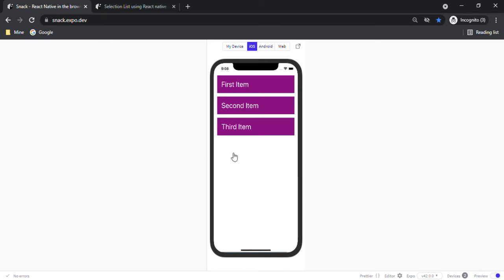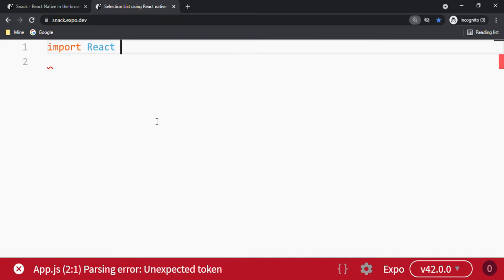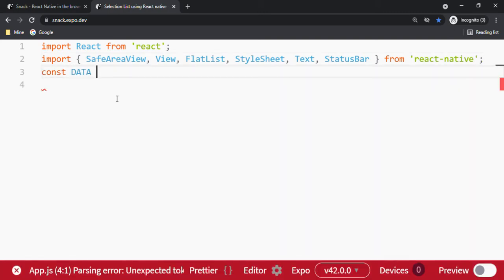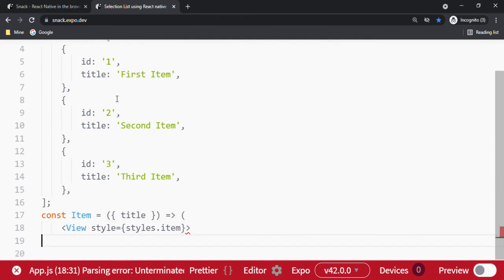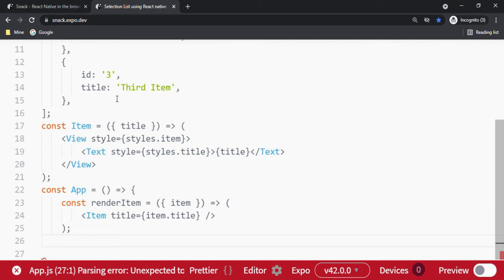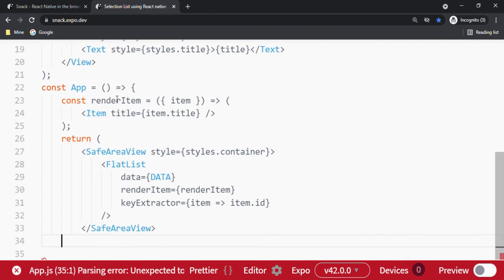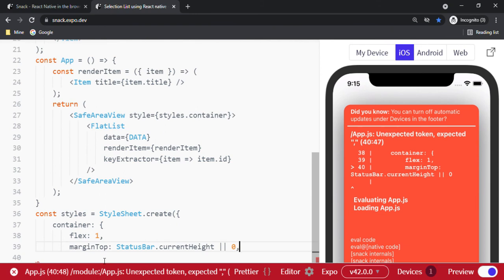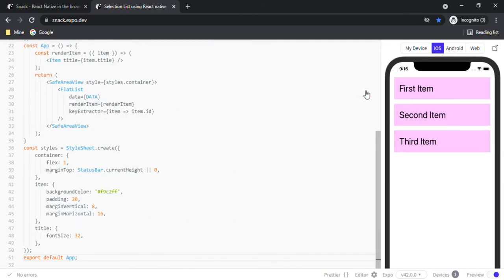Flat List React Native Tutorial for Beginners - Build a React Native App [2021]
Flat List-  React Native Tutorial for Beginners - Learn to build an amazing React Native app for iOS & Android.
React Native Tutorial within 10 minutes
React native is also cross platform mobile app framework.